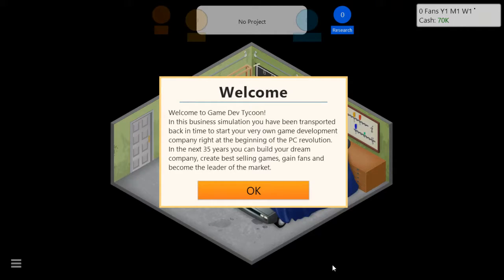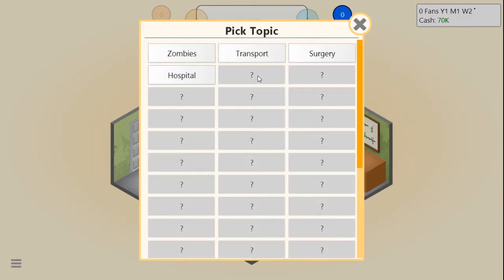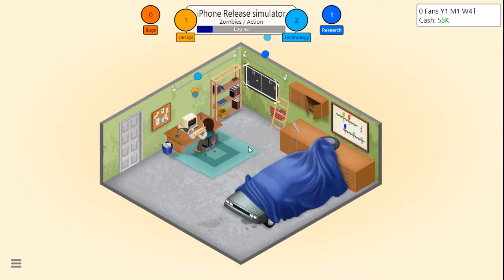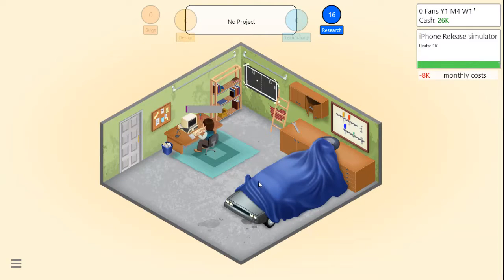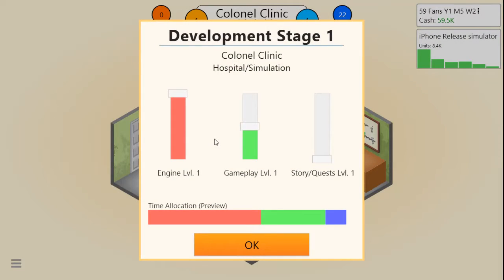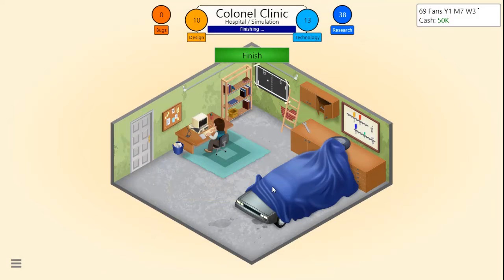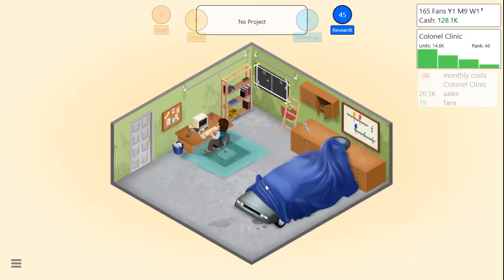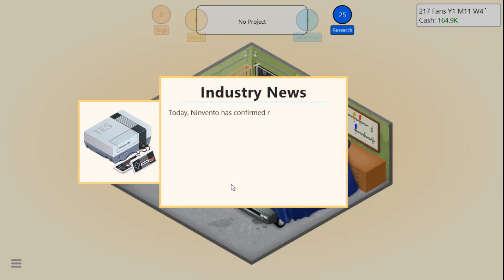Game Dev Tycoon: iPhone 7 Simulator - EP1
Whats up Bro-Rittos and welcome to Game Dev Tycoon!

Let's get started and make some fabulous games for Chalupa Inc!

Game Dev Tycoon is a business simulation video game that was released on December 10, 2012.[1] In the game, the player creates and publishes video games. Game Dev Tycoon was inspired by the iOS and Android game, Game Dev Story[2] (by Kairosoft), and many critics find substantial similarities between the two games. Game Dev Tycoon was created by Greenheart Games, a company founded in July 2012 by brothers Patrick and Daniel Klug.